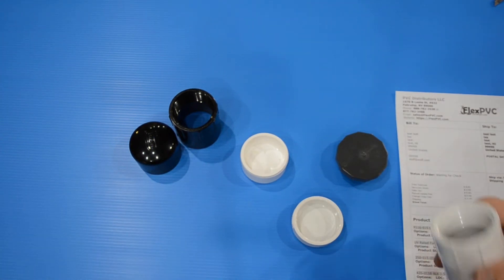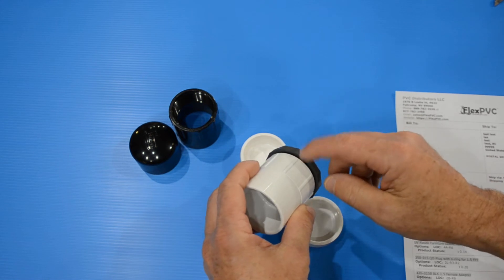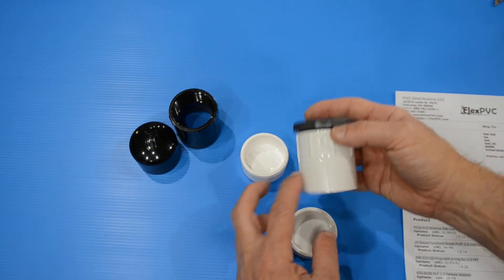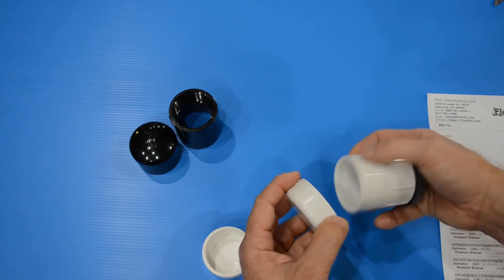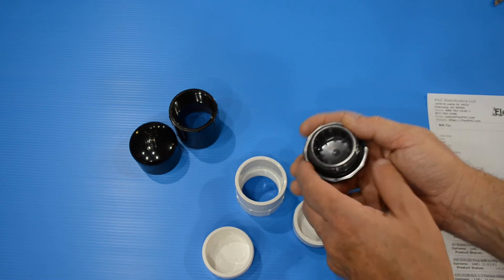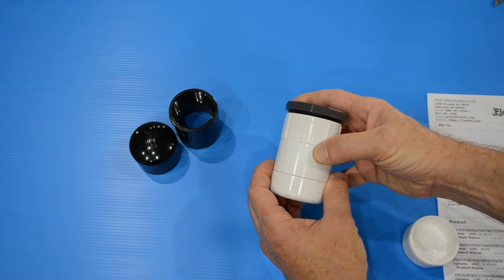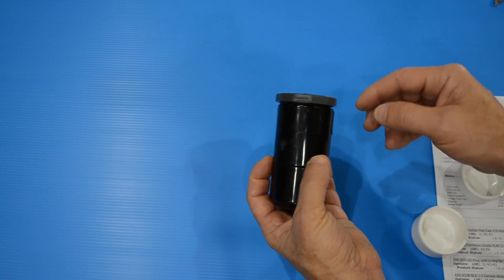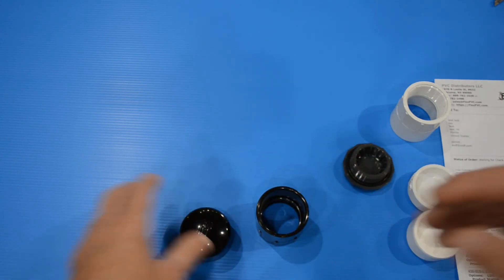FlexPVC How to make a waterproof battery container from pvc fittings. (customer request)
You can find all of these items on our website for $3.67 in white or $3.86 in black.  We can build them for you with a waterproof seal for your battery leads if you send us the leads for an additional $3 each.